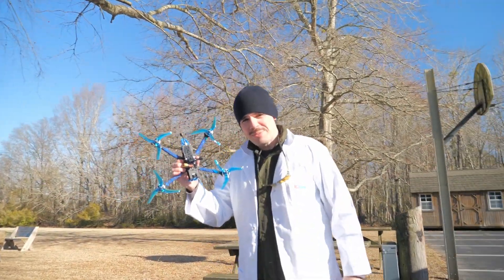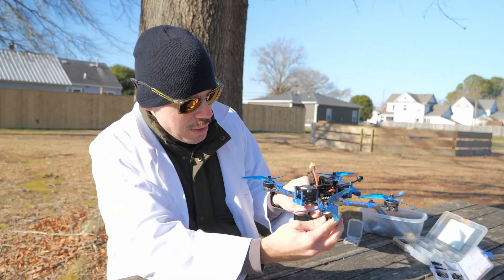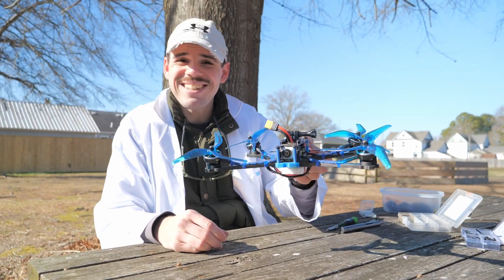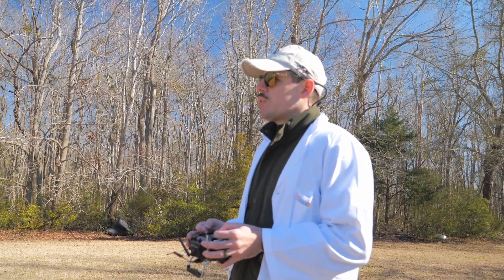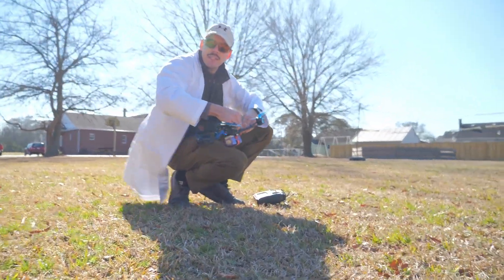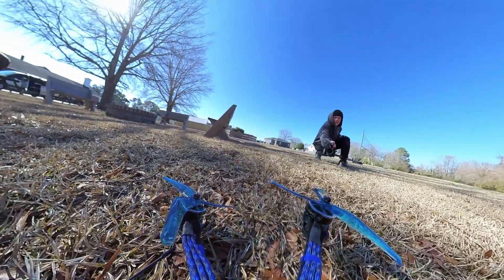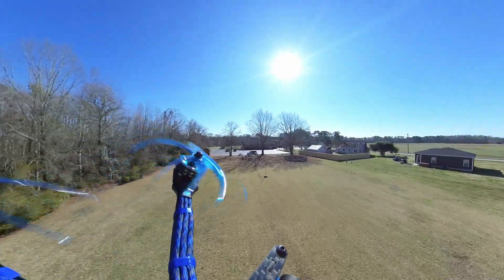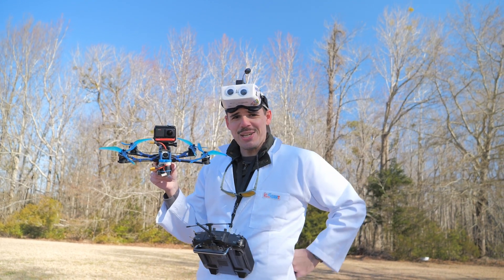Angled Motor Mounts for FPV Drone Experiment (Part 1)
The idea was to see how this 7" FPV quadcopter would fly when all the motors are mounted with a forward 25 degree tilt angle. BUT because I didn't take into account the arm geometry of this particular frame (Source One V1 7"), as well as the extra wire length needed, the motors ended up being angle  inward (front) and outward (rear). That's pretty weird, and not at all ideal. However, I wanted to see if it could still fly like this and how it would handle. I was surprised. If nothing else, this is a testament to how good/resilient/flexible modern flight controllers are!

The 3D print files for this angled motor mount are not available yet because I want to do a bit more redesigning so that they are more useful right away.

Hate ads? Me too. You ca watch this video without Youtube ads on RCwithAdam.com

00:00 What are we doing?!
2:25 Adding mounts
3:27 Oopsies! The Problem
5:08 Let's fly it anyway (Line of Sight)
10:05 Yaw/Roll issue explained
12:06 First-Person-View flight
16:30 You probably guessed this

Thanks!